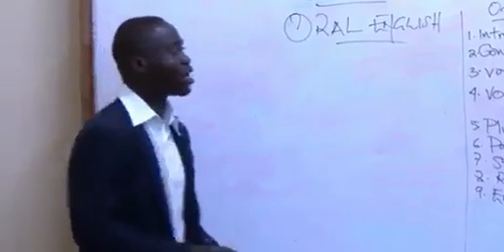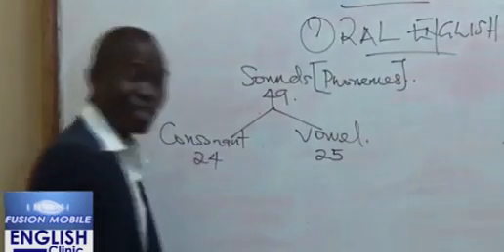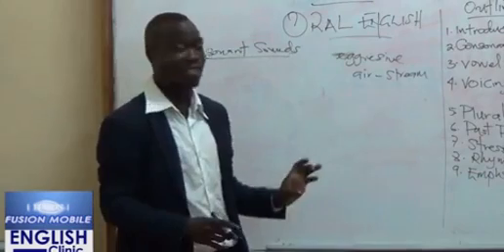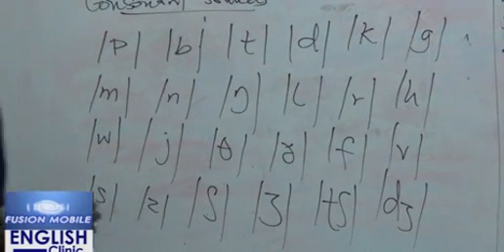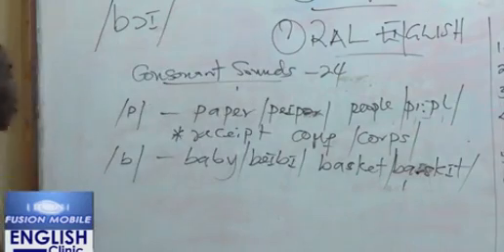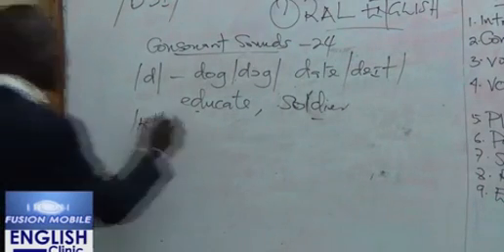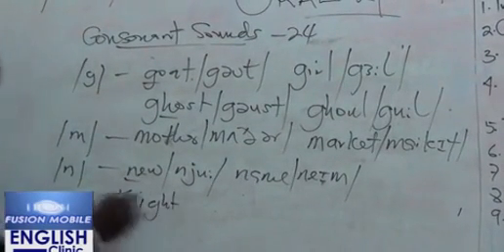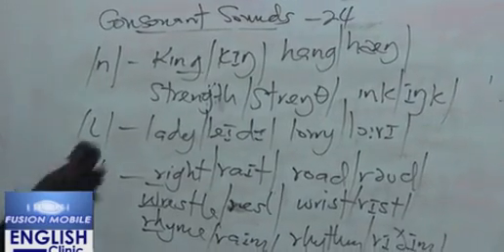Oral English IV [SS 1, JAMB Tutorial, WAEC, NECO, Post-UTME, NABTEB]